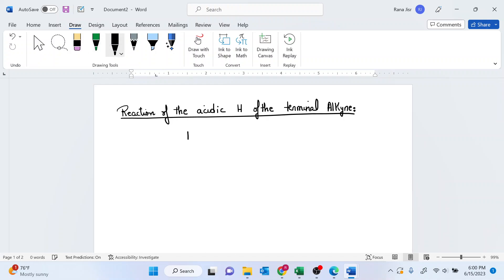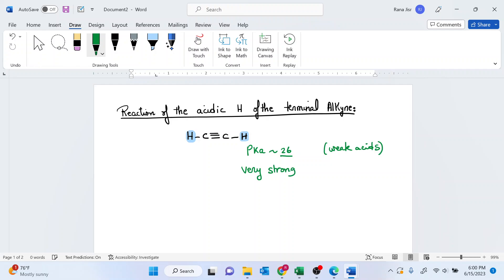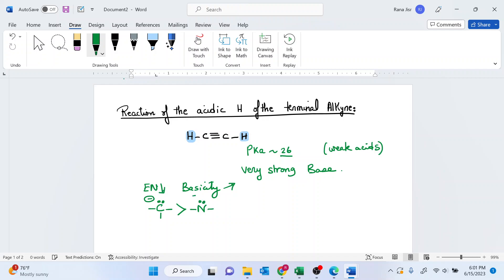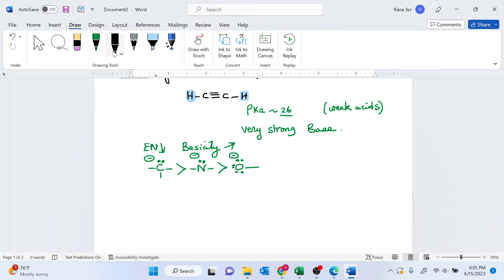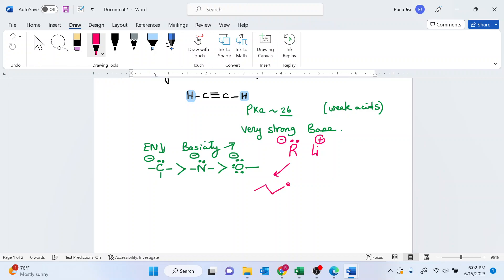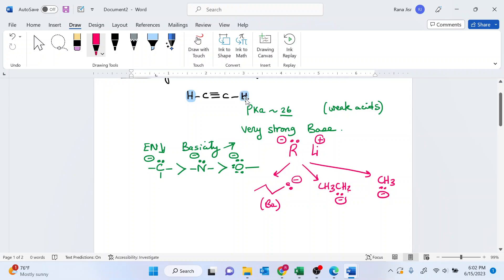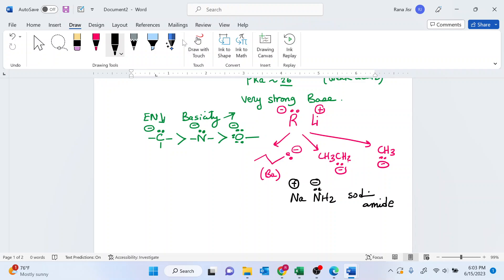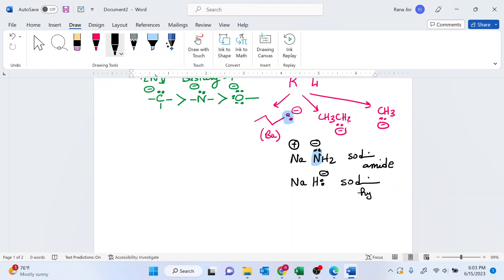Ch 10 Lecture 2 Acid Base reactions and acetylide formation